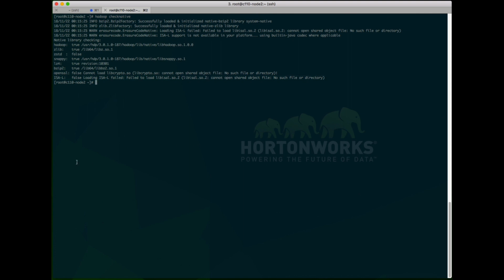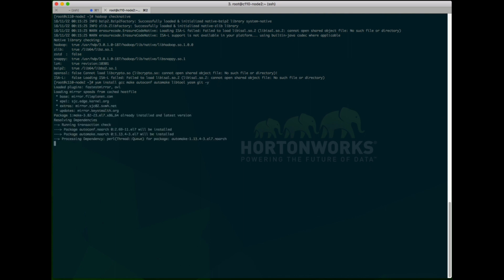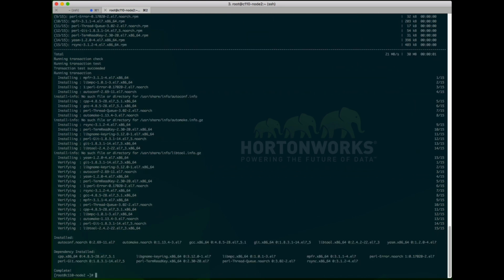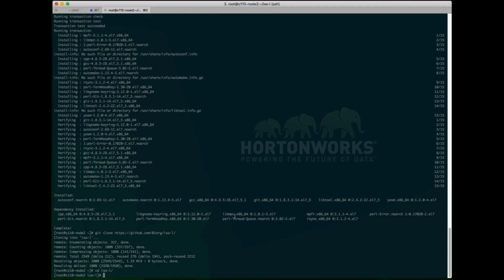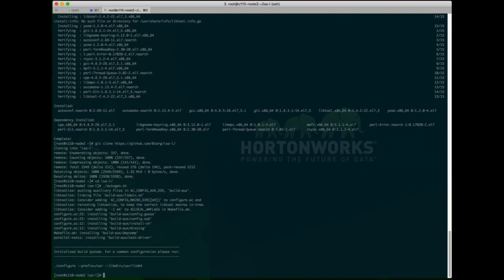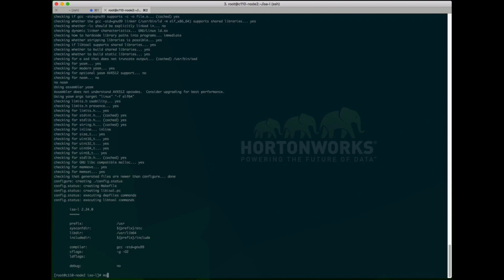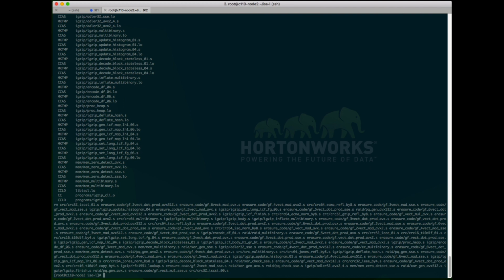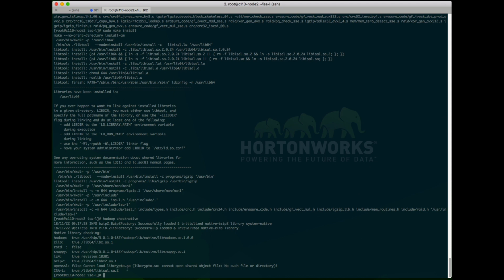How to install Intel ISA-L on HDP 3.0?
This video explains steps to install the required support for Intel® Intelligent Storage Acceleration Library on a Hortonworks Data Platform version 3 cluster, over Linux CENTOS 7.